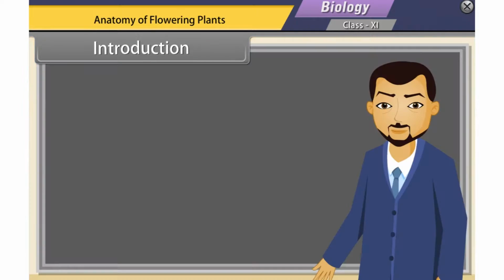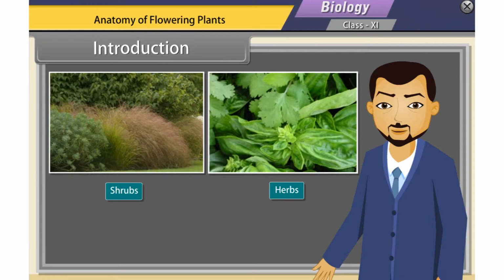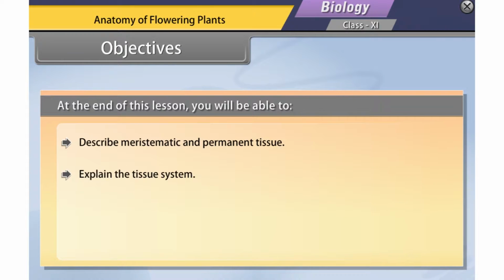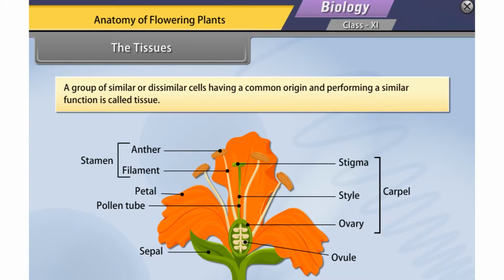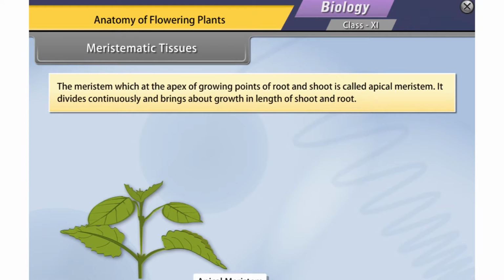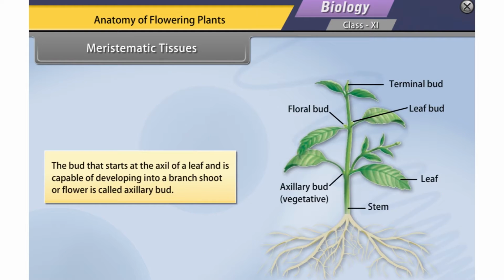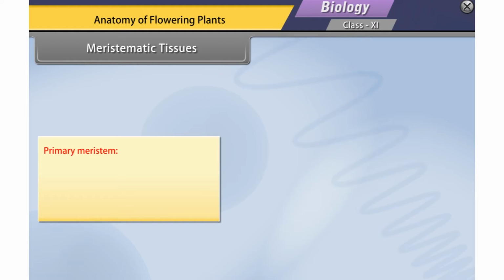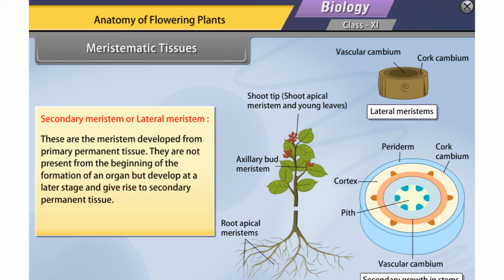ICSE - Class 11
Educational Kit Demo Video for ICSE Board - Class 1